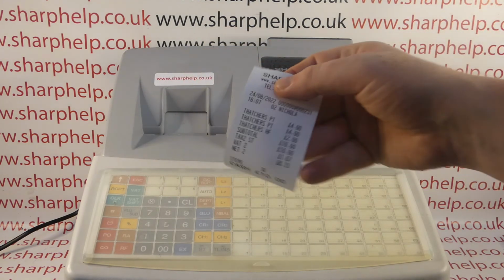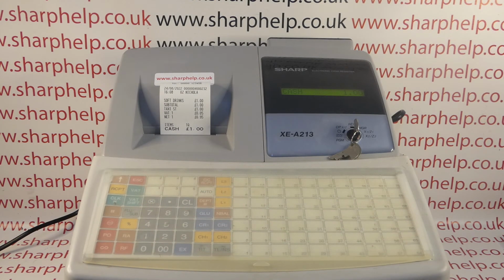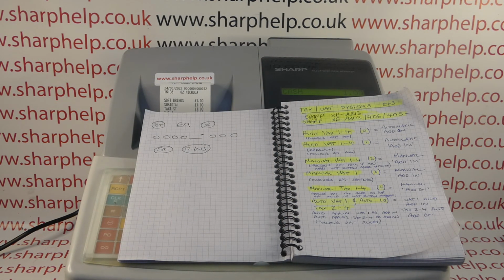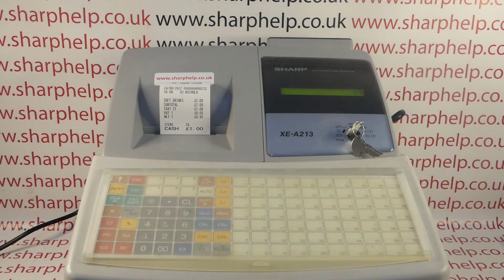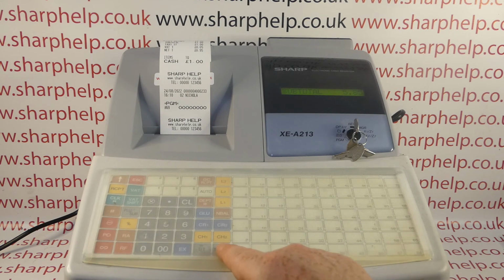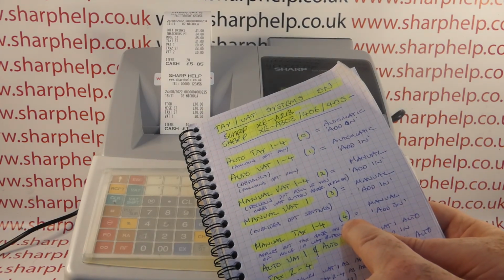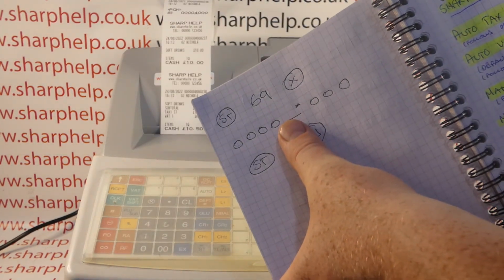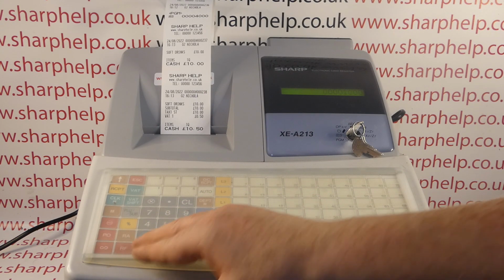How To Change The Way Till Calculates Business Tax Vat Sharp XE-A213 / XE-A302 Programming Tutorial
A detailed look at setting up and using the different tax systems available on the Sharp XE-A213 and XE-A302 cash registers.